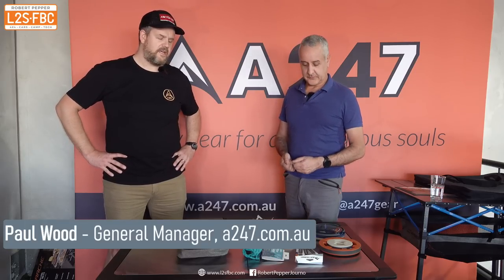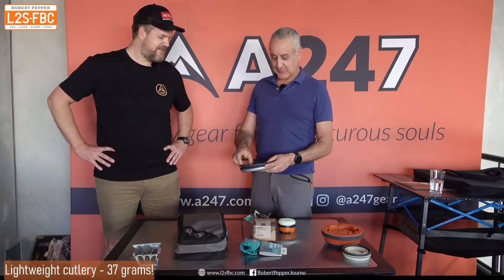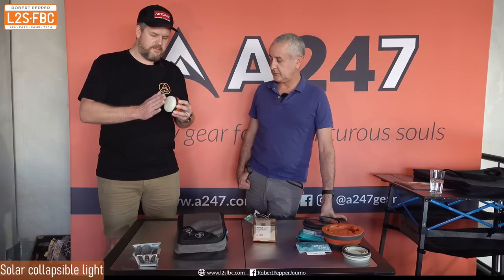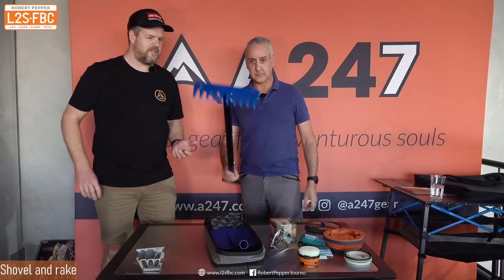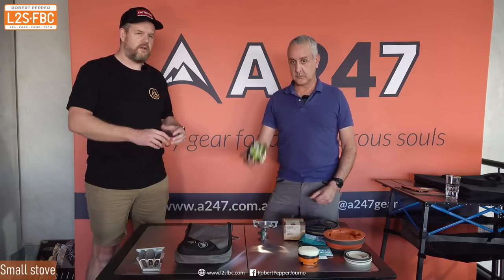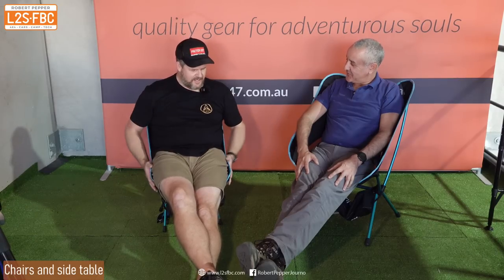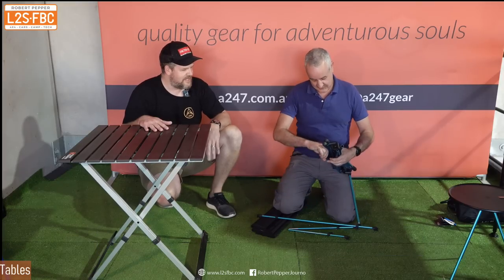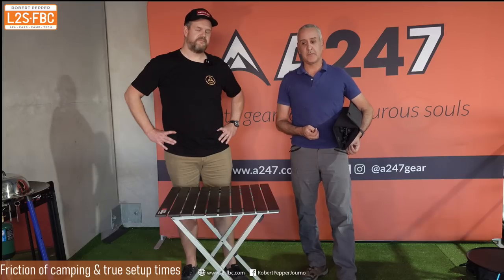4X4 campers! Think different, save bulk, save weight.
There is an incredible amount of camping gear on the market these days but a lot the kit designed for vehicle-based camping is heavy and bulky. and take a look at a few items of camping gear which caught my eye.

00:00 why we need a different approach to camping gear
01:38 collapsible food containers $29.95
03:00 lightweight cutlery $29.95
03:51 collapsible kettle $79.95
05:17 inflatable pillow $39.95
06:08 solar & collapsible lamp $39.95
08:16 lightweight shovel & rake $49.99 + rake $27.95
10:56 lightweight camping stove $49.95
13:27 lightweight camping chairs & table $74.99 $199.99 $149.99
17:00 Tables $199.95 $99.00
19:04 Friction of camping & true setup times